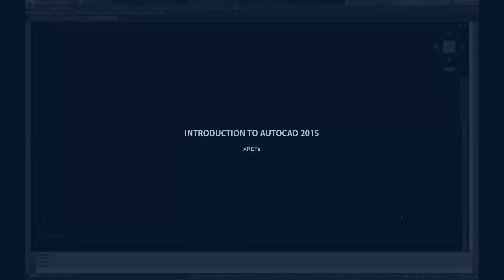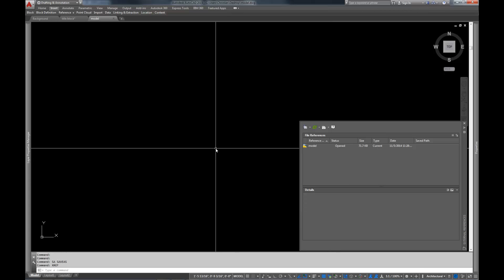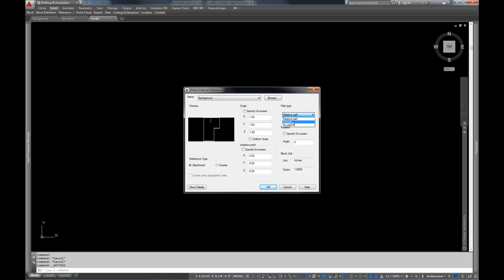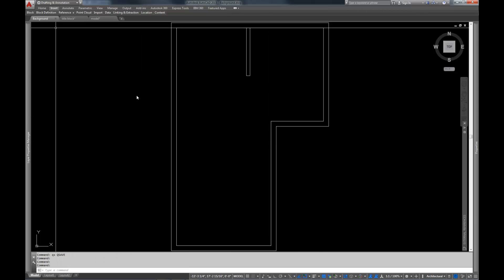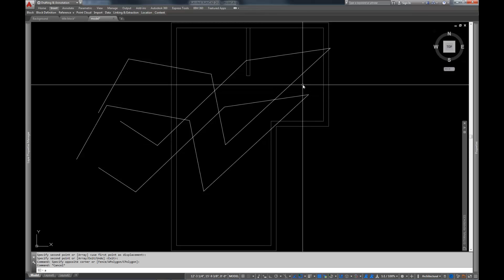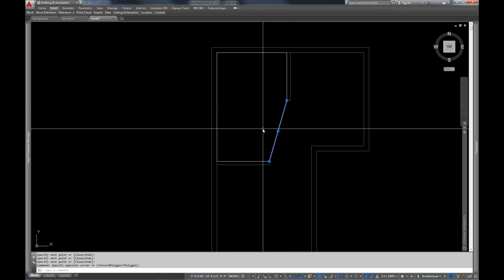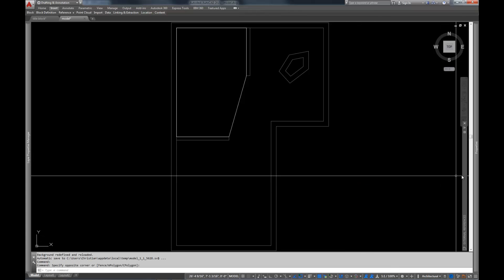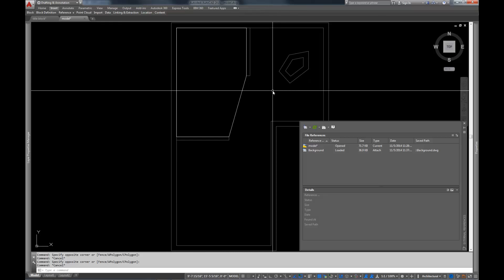Intro to AutoCAD 2015 - 20 - XREFs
In this video I walk you through adding XREFs to your drawings and illustrate it by walking you through a potential architectural workflow as well as a standard paper space setup tactic.